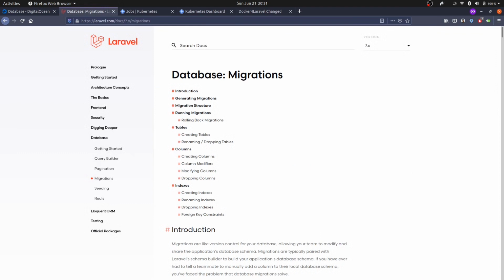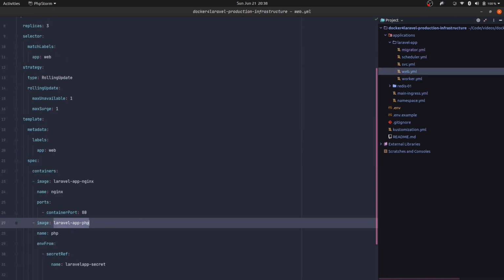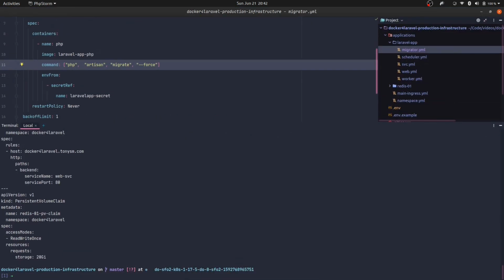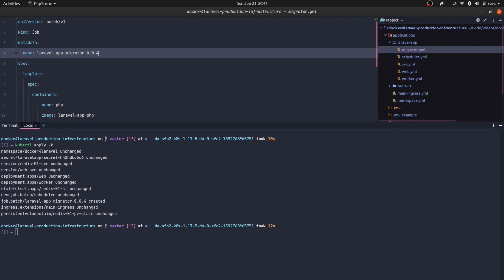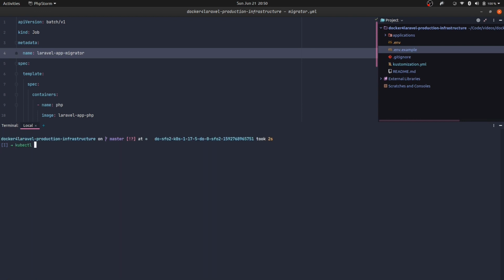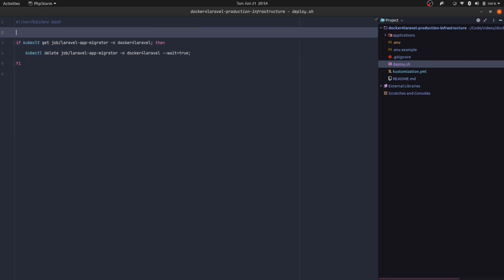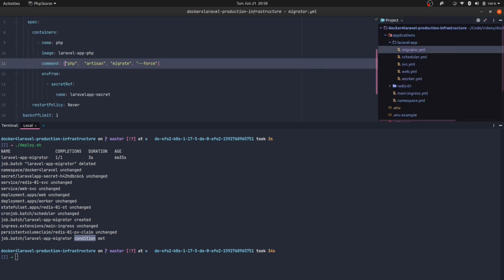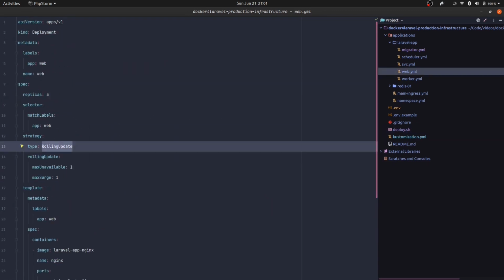07 Database migrations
So far, we have been running migrations manually. That's not optimal. Let's automate that and discuss possible solutions.